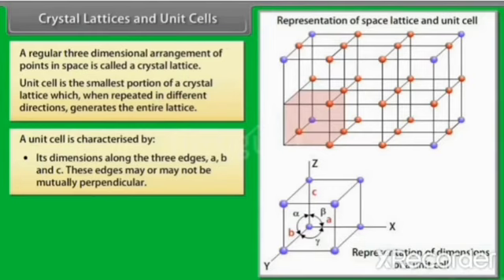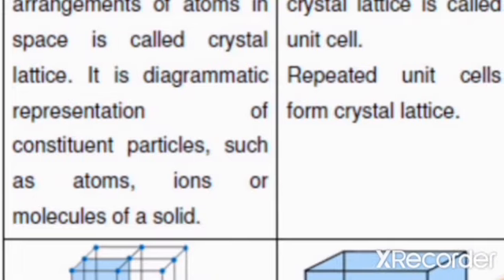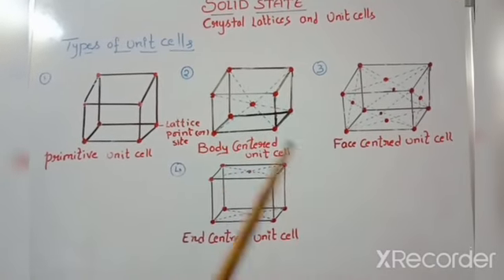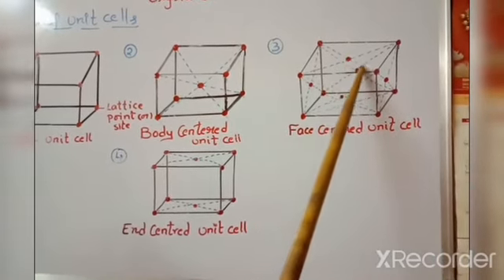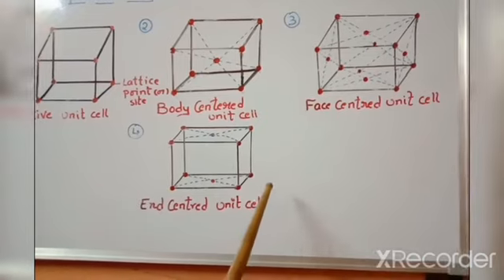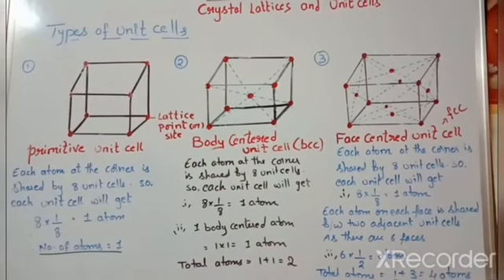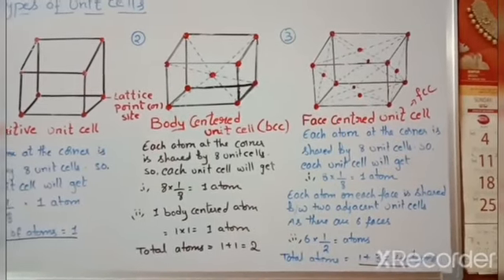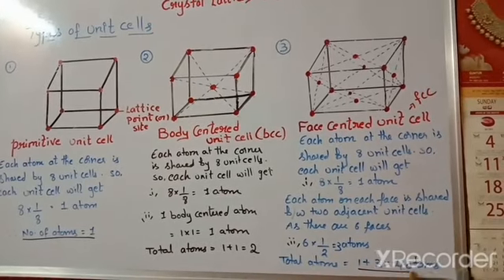SOLID STATE: CRYSTAL LATTICES & UNIT CELLS